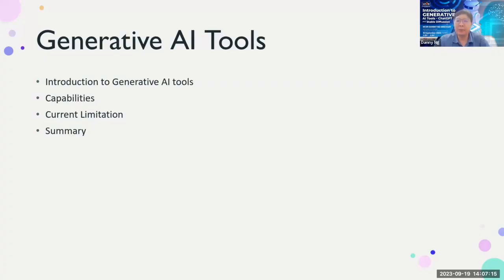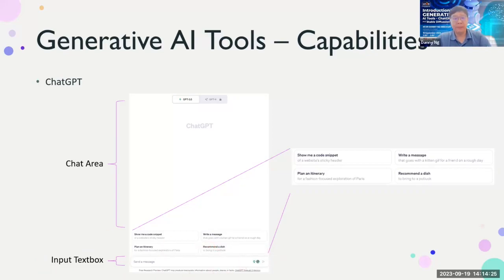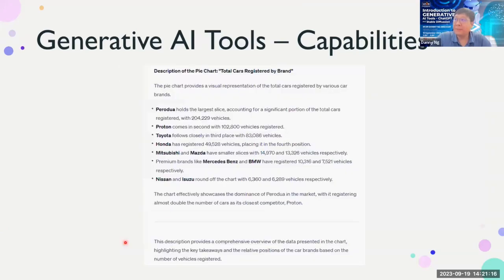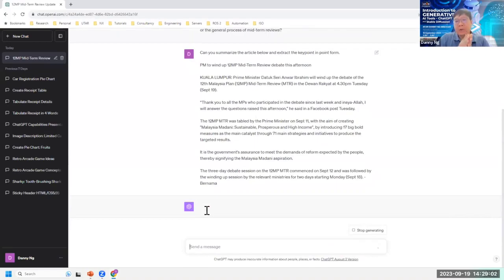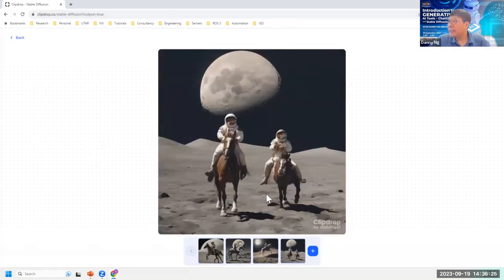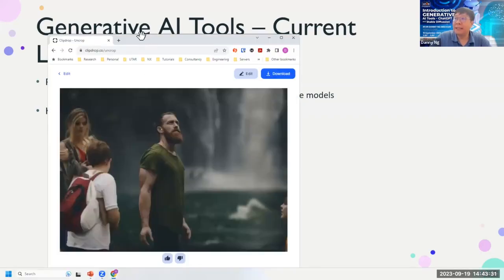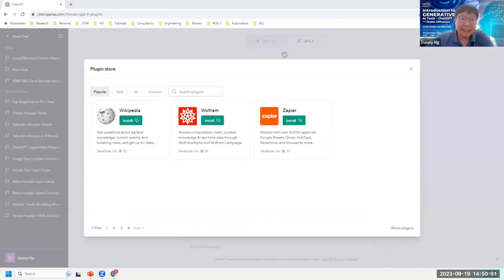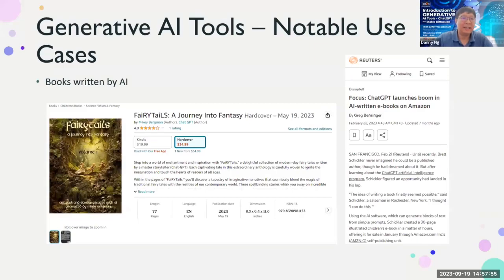Introduction to Generative AI Tools - ChatGPT and Stable Diffusion